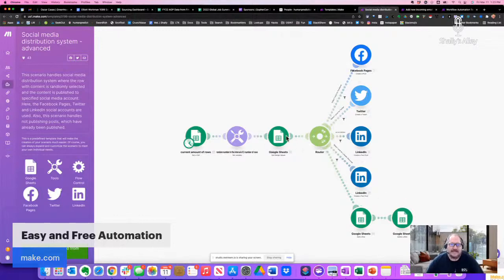Free and Easy Automation with Make.com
An introduction of all the amazing things you can do to speed up your workday with Make.com (formerly Integromat.com)